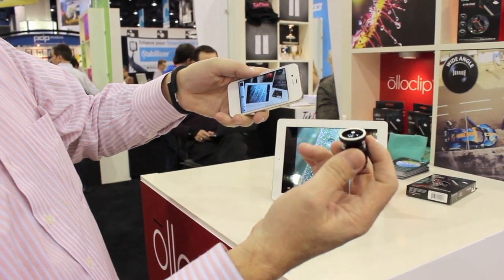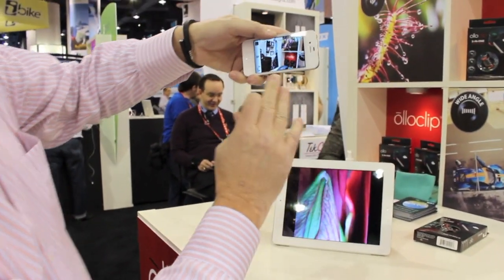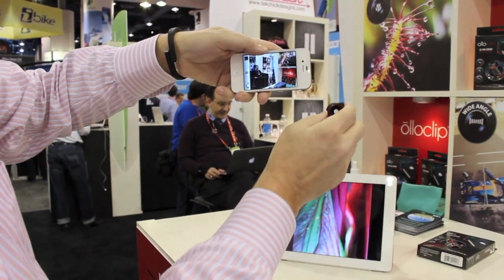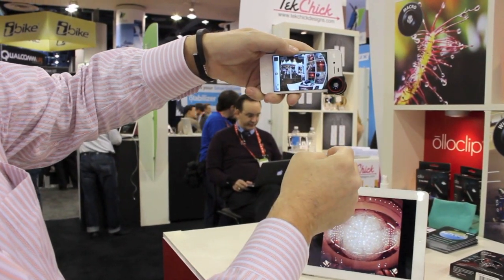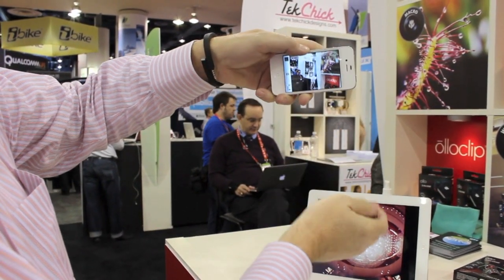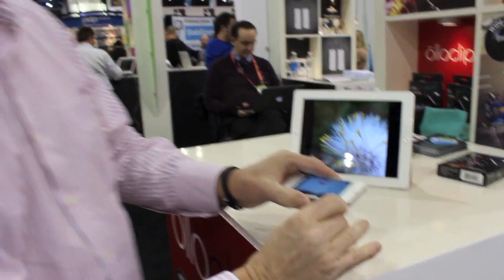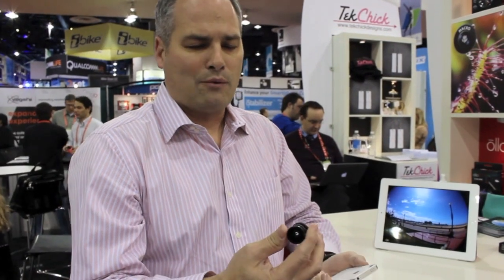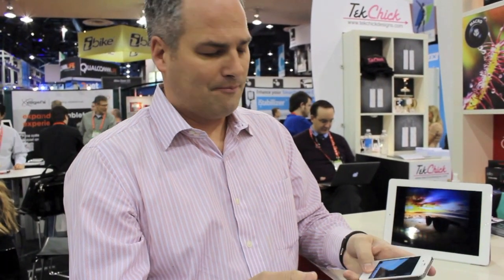How to take fancy iPhone pics with Olloclip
Olloclip allows you to add otherwise expensive DSLR lenses to your iPhone